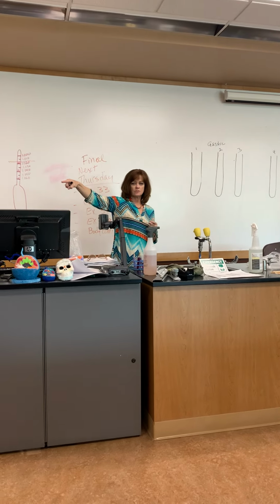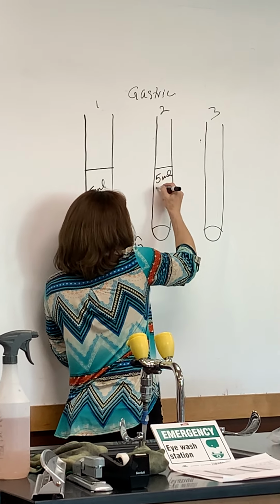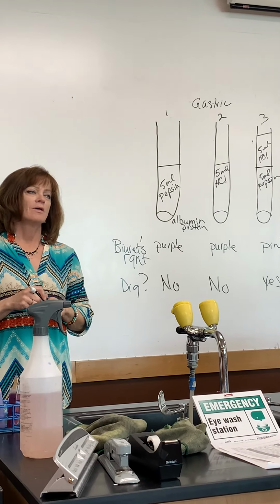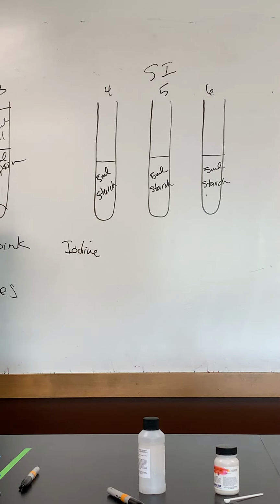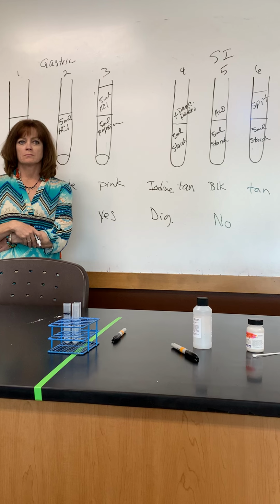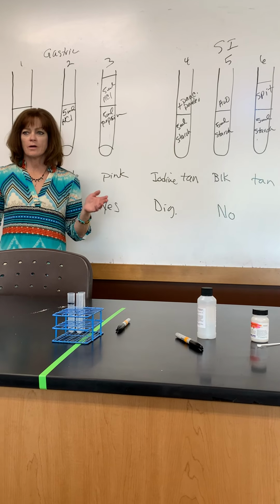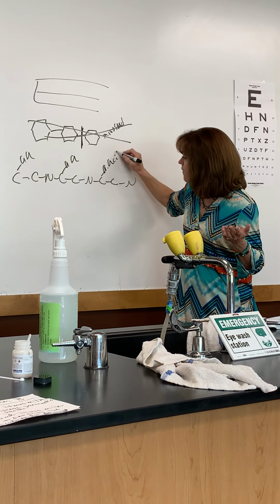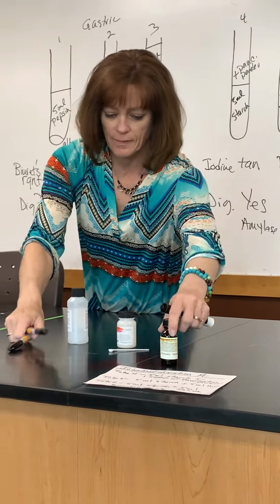Physiology Lab - Last class